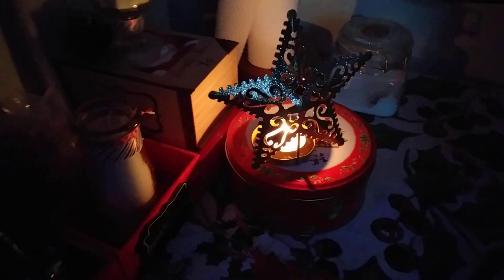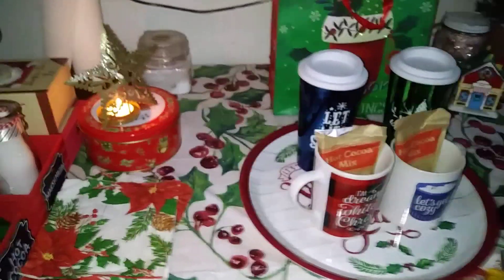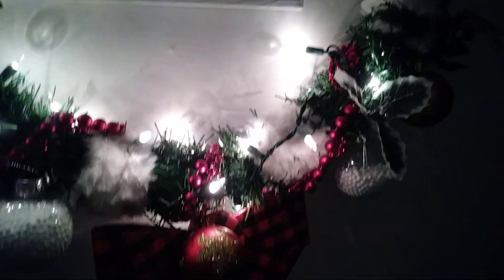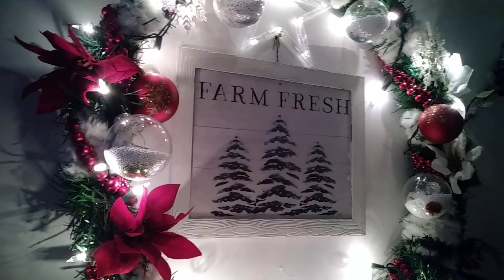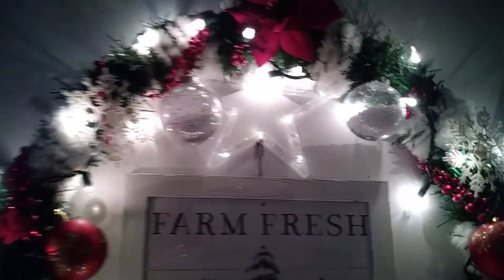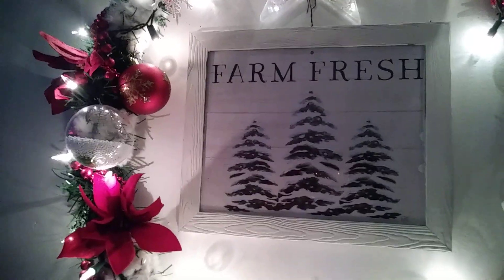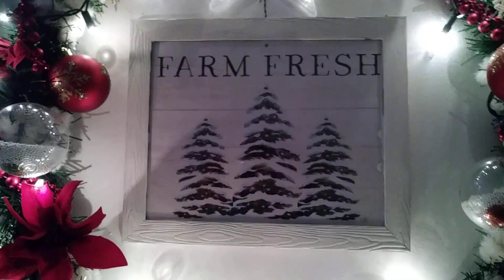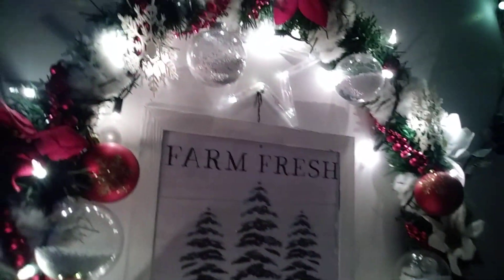NERDYGIRLREVIEWS : DYI CHRISTMAS DECOR UPDATE / PT. 2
Wreath Inspiration:
Chic on the Cheap - *HUGE* Dollar Tree Christmas DIYs (save hundreds with these ideas :